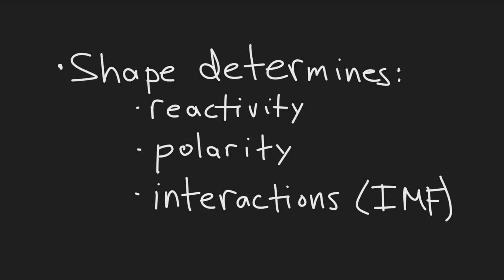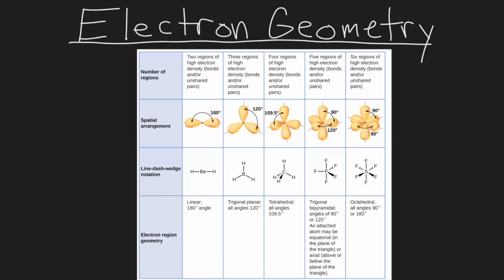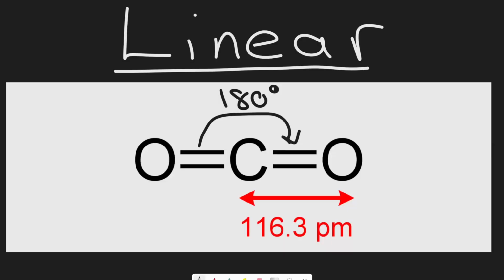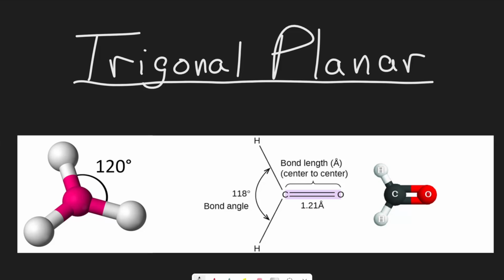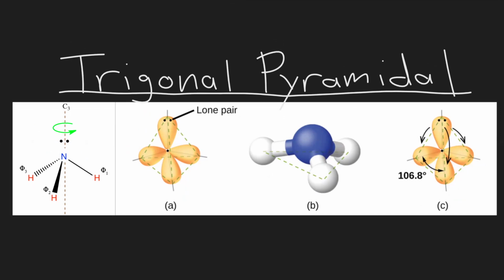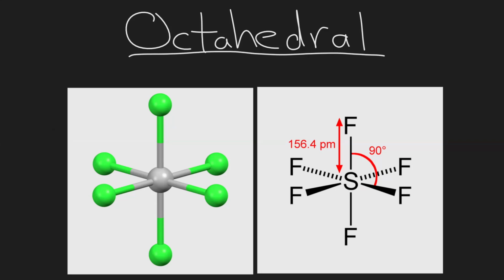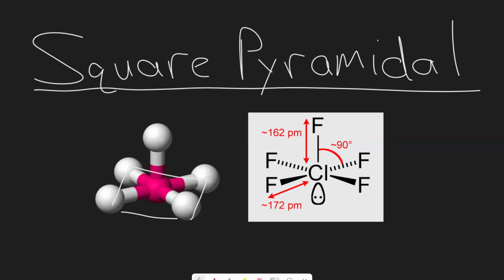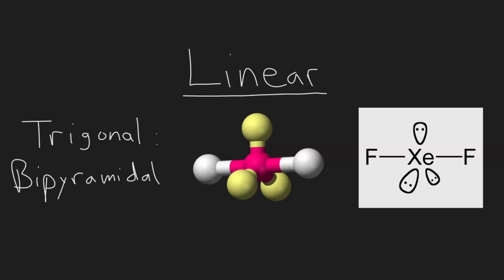Molecular & Electron Geometry (VSEPR Theory) - MCAT General Chemistry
This video teaches you the basics of VSEPR (Valence Shell Electron Repulsion) Theory, including electron and molecular geometry.

Knowing how to predict these and how they contribute to overall polarity is key to understanding chemistry better, especially for the C/P and B/B sections of the MCAT.